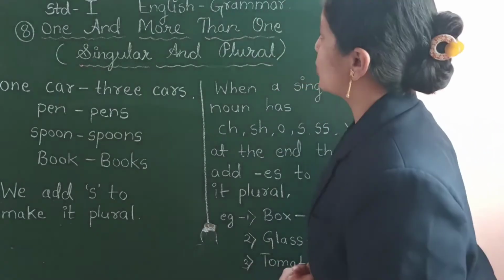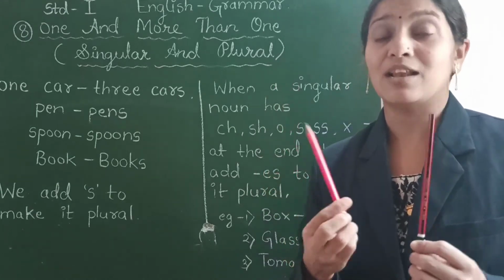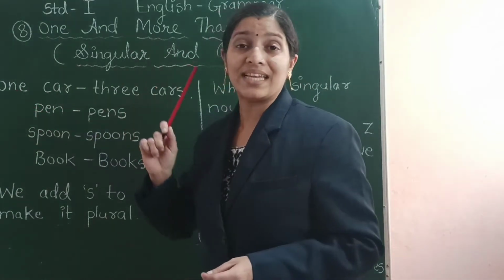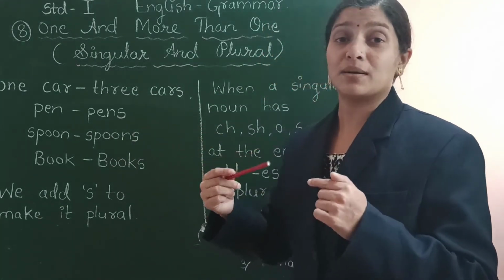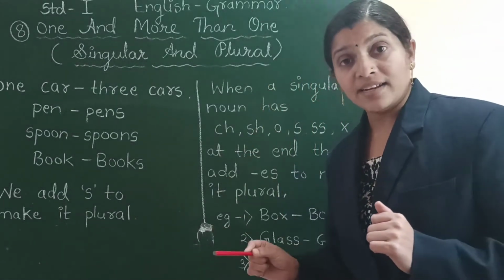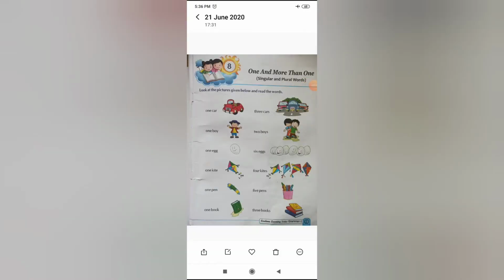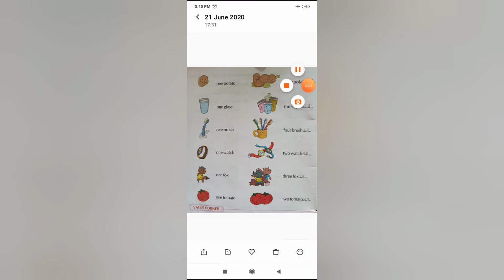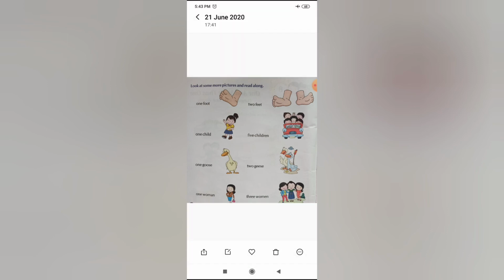Std - 1 (CBSE) Sub - English (Grammar) Topic 8 - Singular Plural